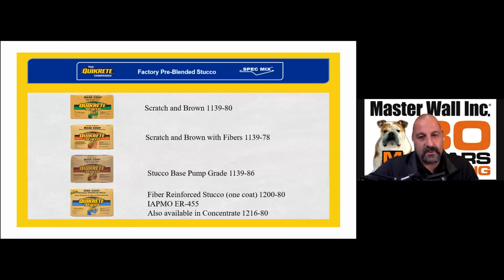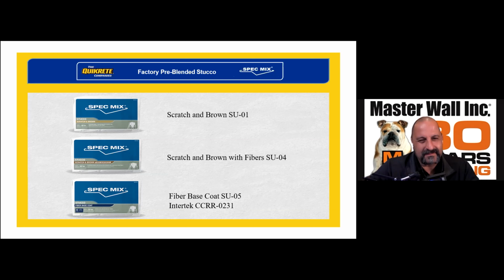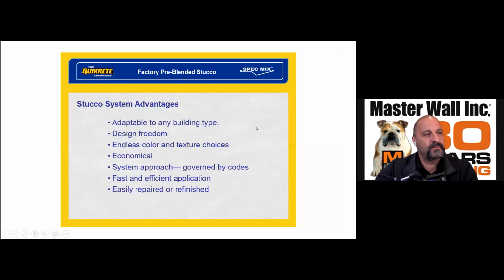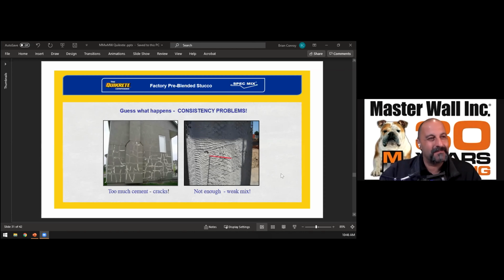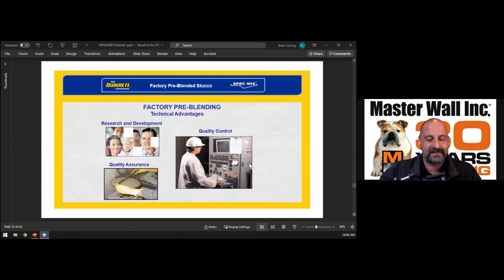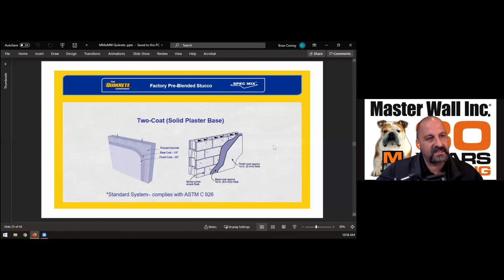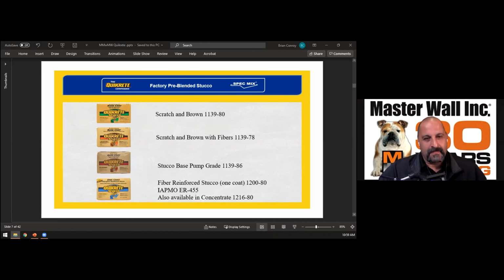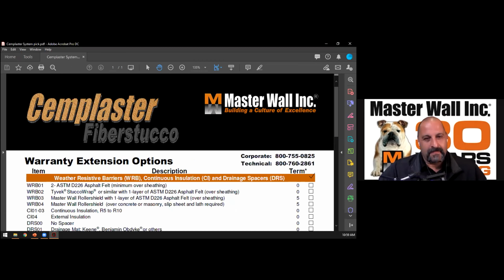Monday Mornings with Master Wall Inc.® - Dale Nehls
In this episode, we talk with Dale Nehls at Quikrete about the advantages of using Quikrete branded stucco and how they have helped shape the industry to what it is today.